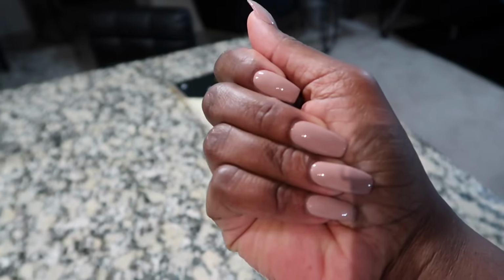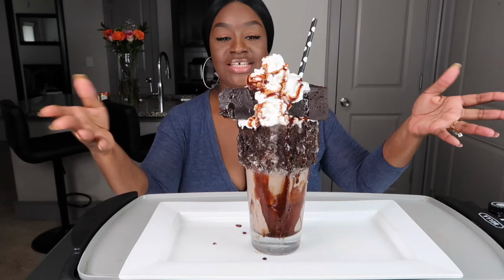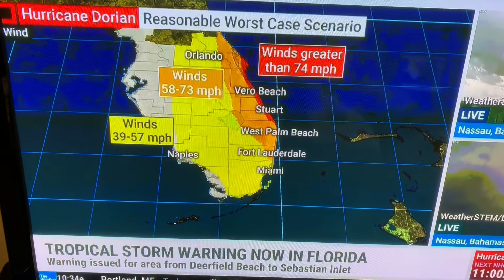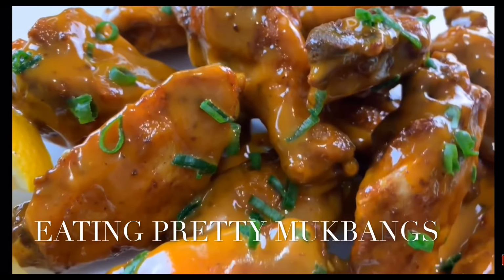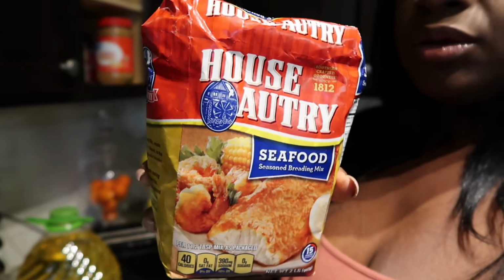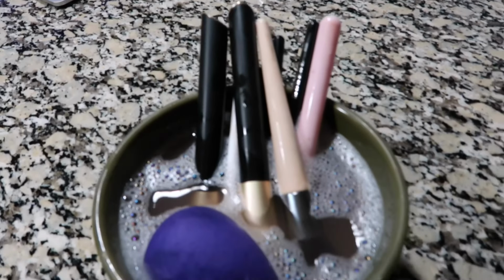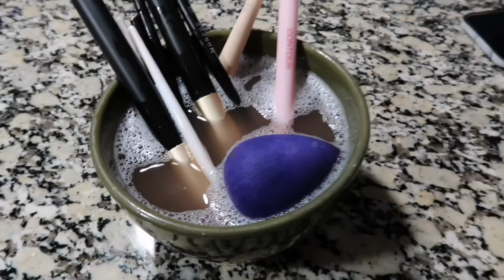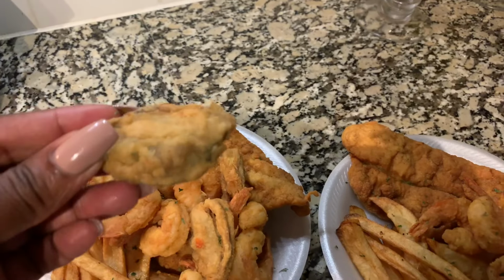A DAY IN MY LIFE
HEY BABES❤️ I HOPE YOU GUYS ENJOYED THE A DAY IN MY LIFE VLOG